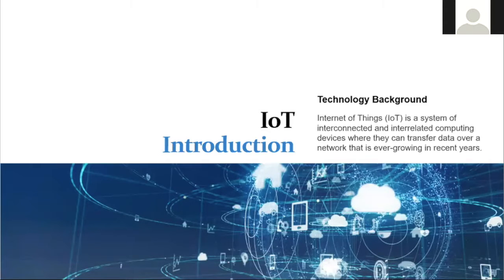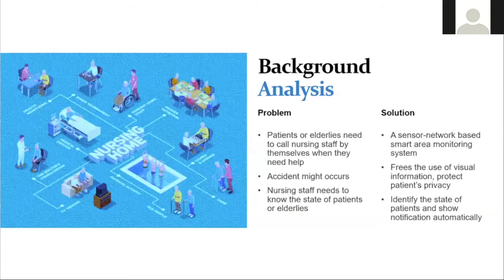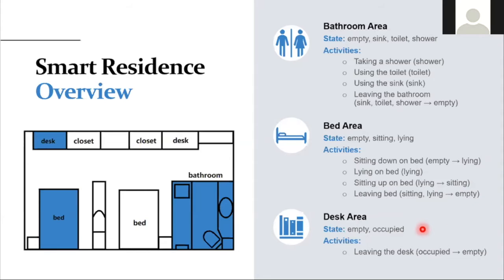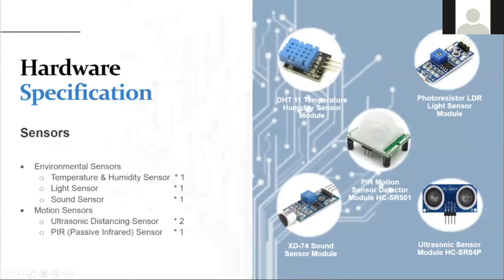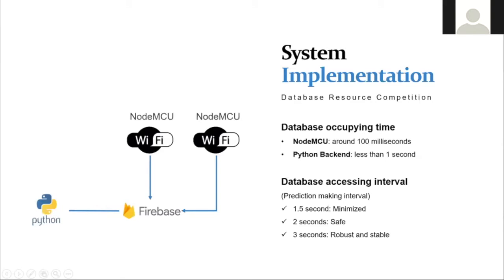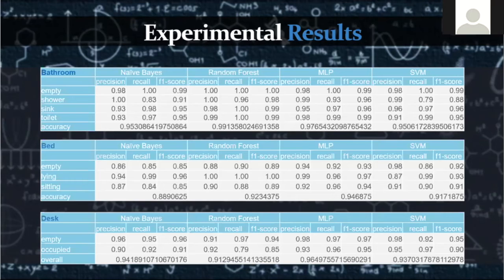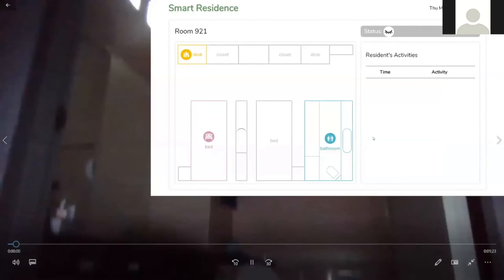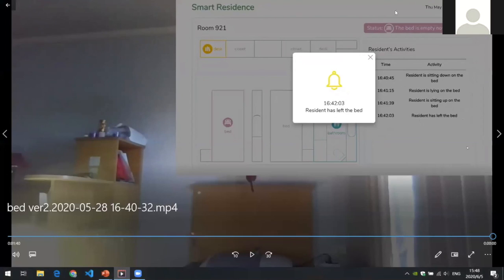AI Research & Student Project Showcase: Topic 8 Smart Residence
An online session via Zoom exhibiting showcases of AI projects by students of Vincent Mary School of Science and Technology, Assumption University. (5 June 2020)

Topic 8: Smart Residence
A Sensor Network Approach to Smart Nursing Homes
By Wang Zheng